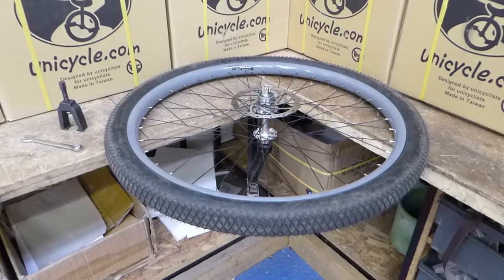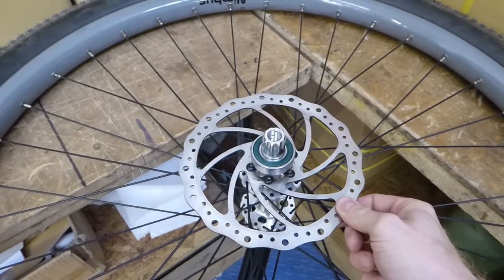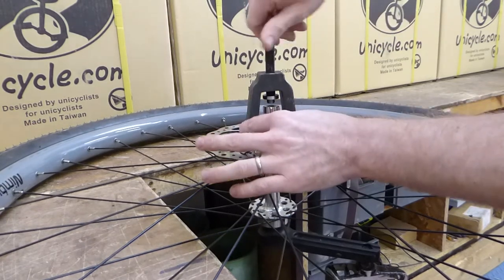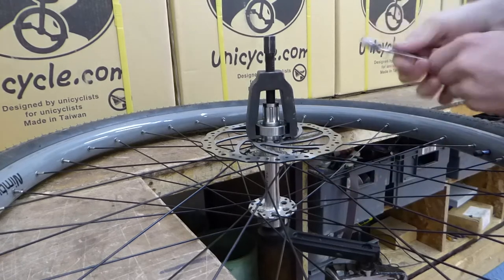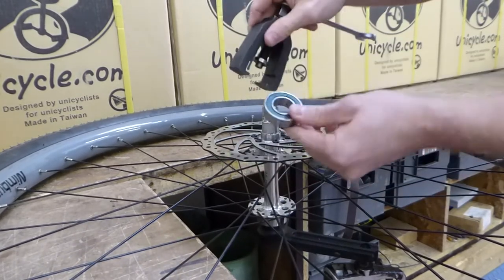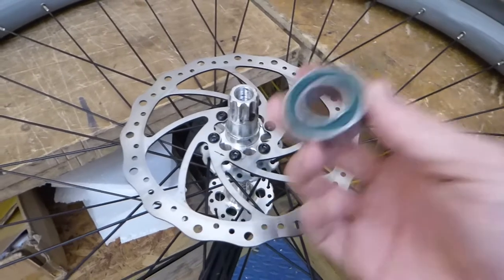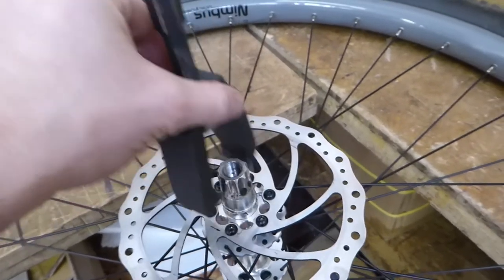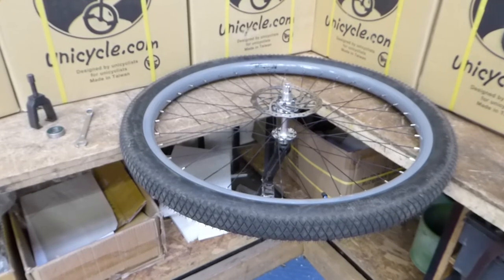Removing Unicycle Bearings (How To)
Here is a quick how-to video on removing Unicycle bearings. Bearings were removed with a Nimbus Bearing puller, and a 14mm spanner/wrench. You’ll need to replace bearings if they are worn, or if you want to change the rotor on a Unicycle with a disc brake.

and a 14mm spanner/wrench